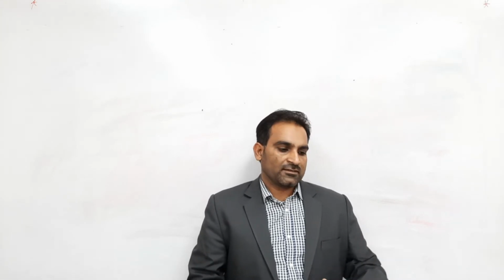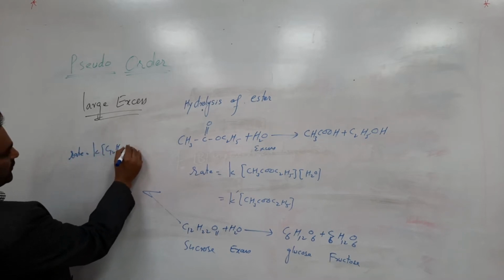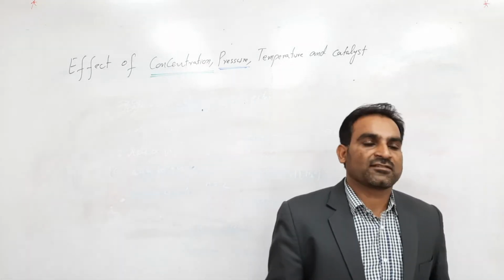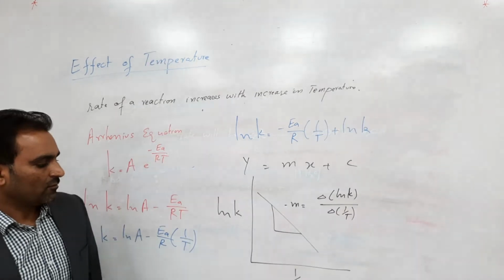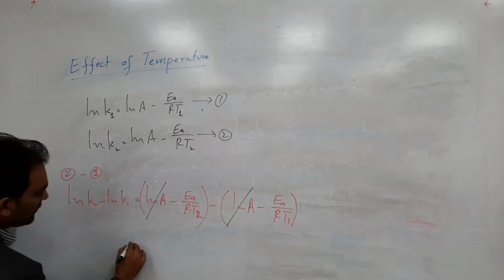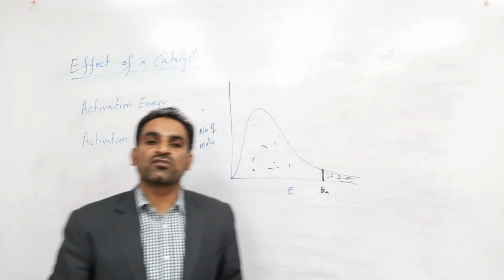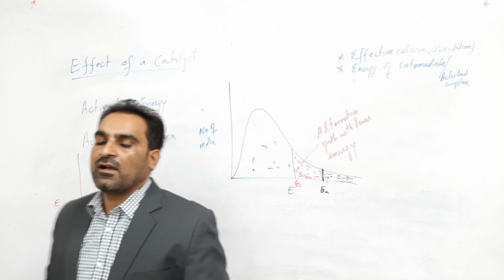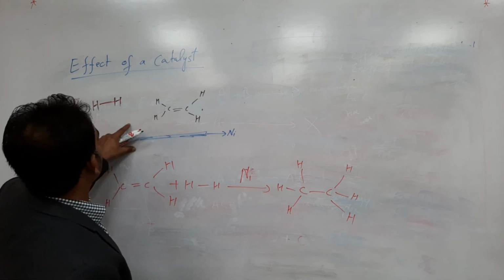Effect of different parameters on Reaction Rate/Dr.M.Tariq Qamar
Effect of different parameters on Reaction Rate